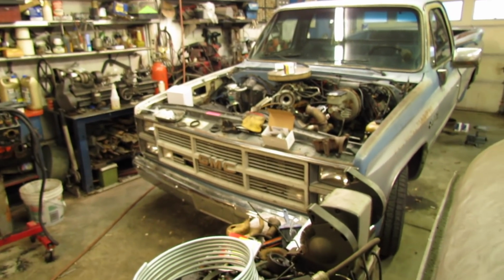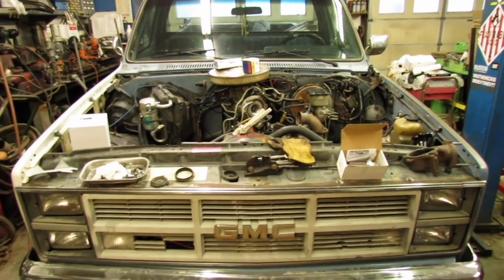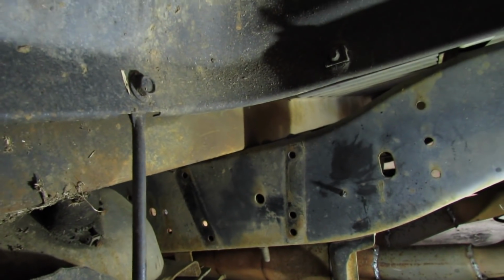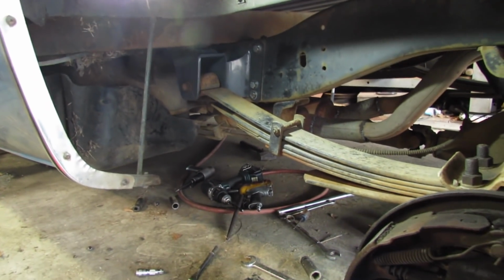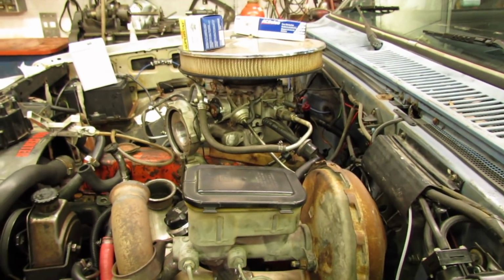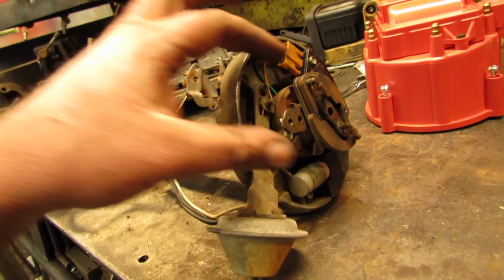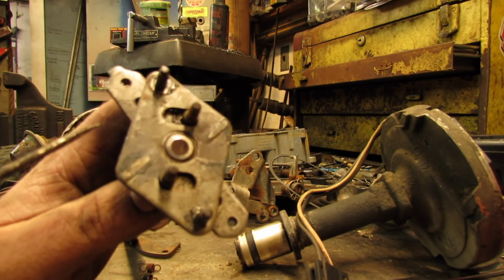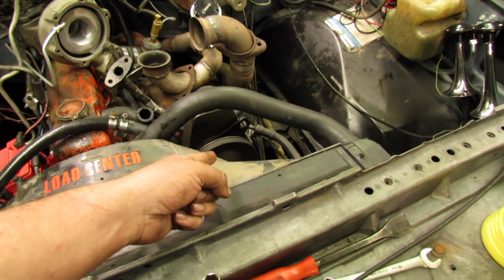Another turbo and dizzy work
A fairly productive day in the shop. Fixed the brakes, recurved distributor and opened up a turbo box.